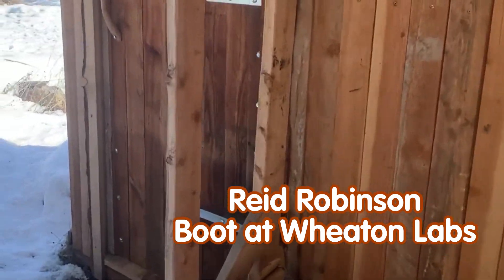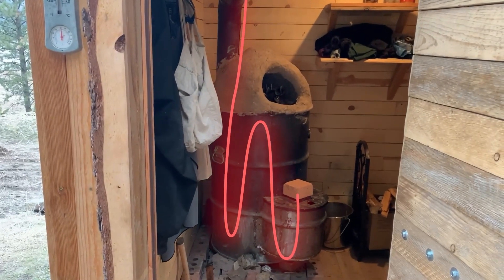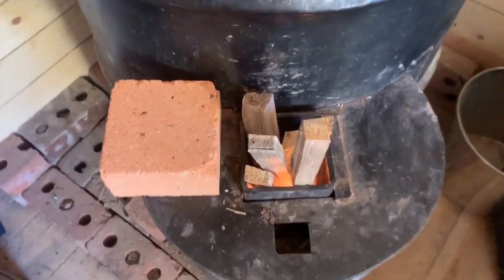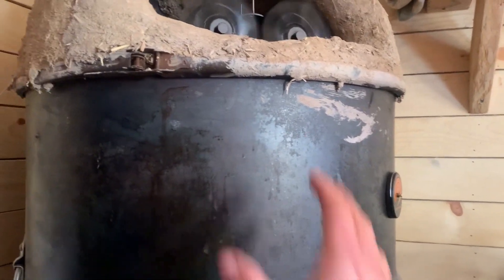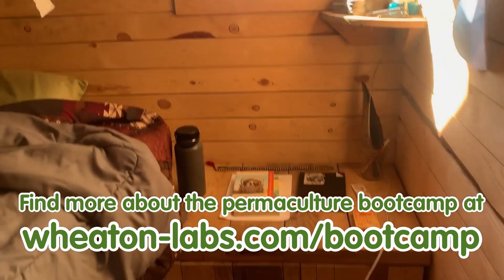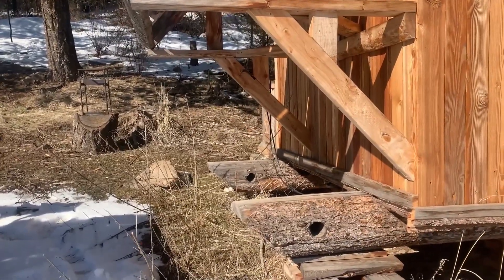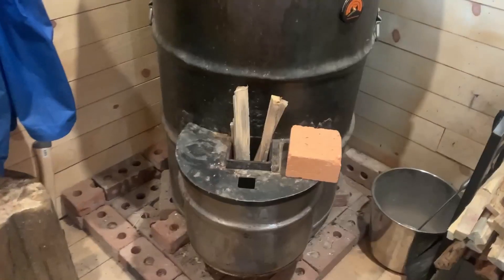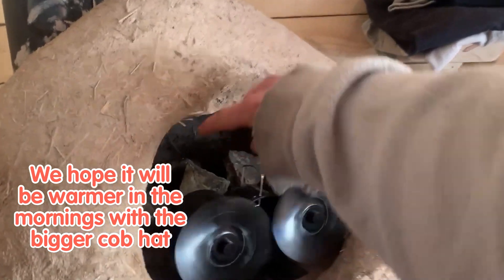The Love Shack; a tiny house/cabin with a tiny rocket mass heater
The Permaculture Bootcamp at Wheaton Labs offers a unique experiential learning environment that enables participants to develop practical skills in permaculture through hands-on experiences. By taking part in the Permaculture Bootcamp, individuals get to engage in activities such as growing gardens and food forests that not only provide food for themselves but also their fellow Boots. Additionally, participants get to learn natural building skills that can be used to construct long-lasting structures for the bootcamp community. The best part is that it allows individuals to try it out with no long-term commitment, and if they love it, they can stay for a while and earn lifetime rent for an acre of their own. Moreover, individuals can earn tickets to attend other permaculture events such as PDC and PTJ, which provide further opportunities for learning and growth. Overall, the Permaculture Bootcamp is an excellent opportunity for individuals interested in permaculture to develop their skills and make a positive impact on the environment.

In this video, Reid, a boot at Wheaton Labs provides an intimate tour of the off-grid "Love Shack" cabin, highlighting its unique features and eco-friendly design. The centerpiece of the cabin is the Mini Mouse, a miniature rocket mass heater that efficiently warms the small space even during harsh Montana winters. Reid demonstrates the heater's J-tube design and innovative heat shield, which allows for safe proximity to wooden surfaces while providing ample heat. Other notable features include the cob hat on top of the heater, which helps store and distribute heat, and the stove fan, which circulates warmth throughout the cabin.

Reid also discusses the Love Shack's solar system, which powers a few lights and USB outlets for charging devices. Additionally, he showcases the efficient use of space, with hooks and shelves for storage, as well as the indoor firewood rack. Large south- and west-facing windows allow for ample natural light, making the space feel open and inviting. The Love Shack is not only cozy and functional but also environmentally friendly, the tiny rocket mass heater uses significantly less wood than a traditional wood-burning stove.

Kyle Neath
Mehron Kugler
Kerry Rodgers
Bill Crim
Dolius
Bill Erickson
Greg Martin
G Cooper
Bryan Beck
Pasquale DeAngelis
James Tutor
danita neu
Polly Jayne Smyth
Opalyn Rose
William Kearns
Eric Tolbert